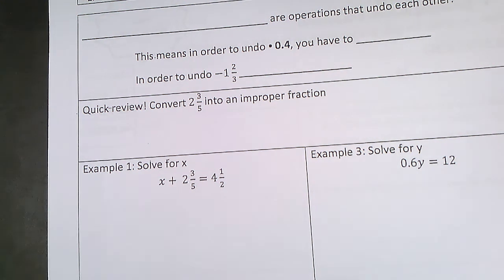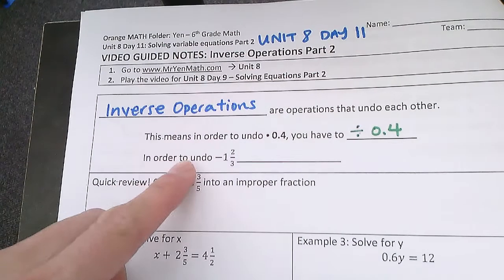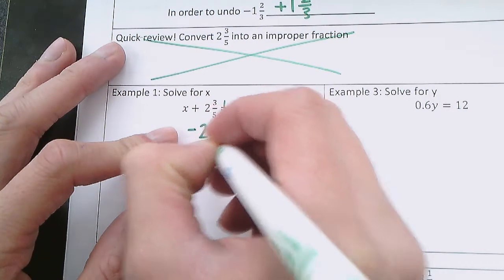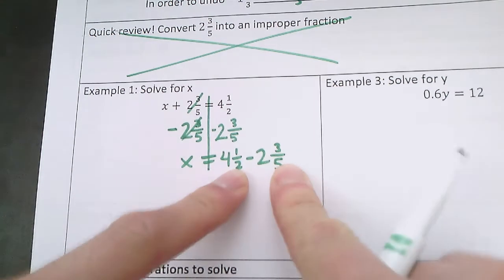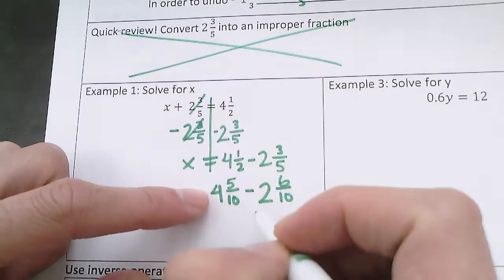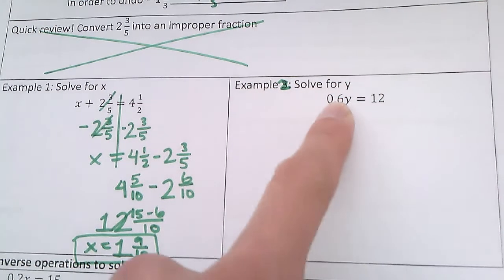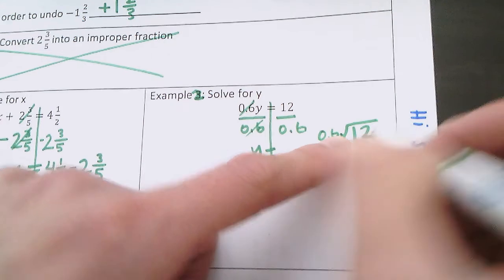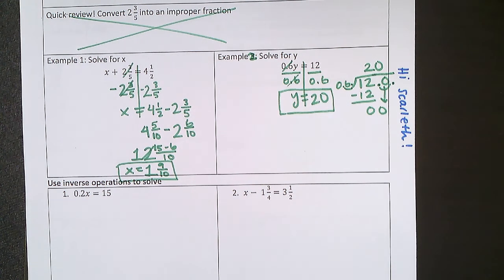Unit 8 Day 11 - Solving Equations Decimals Fractions